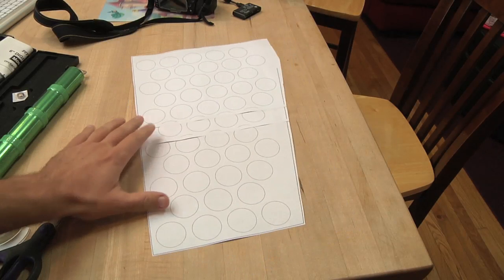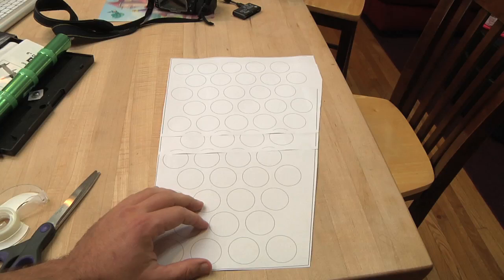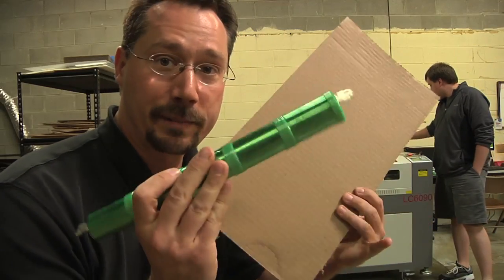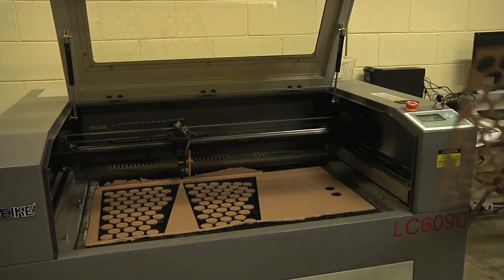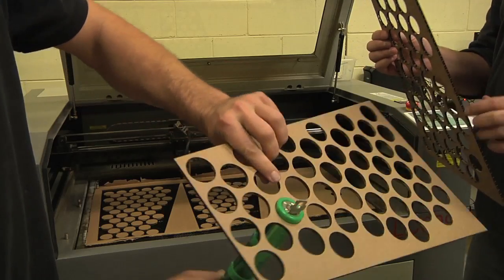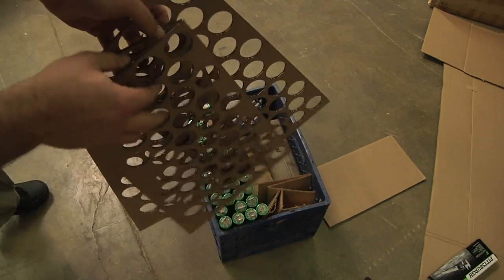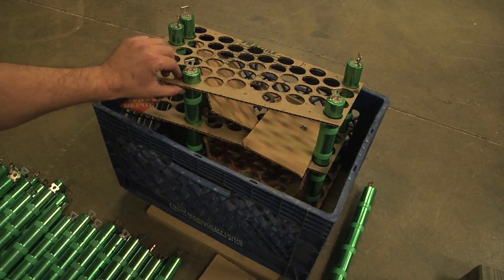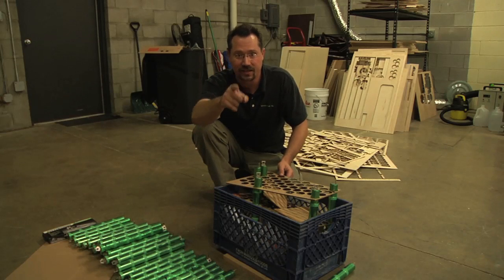Building a NiMH Electric Motorcycle Battery Pack Part 3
Making a laser-cut cardboard template to mount the NiMH cells from the Ford Escape Hybrid for my electric motorcycle.